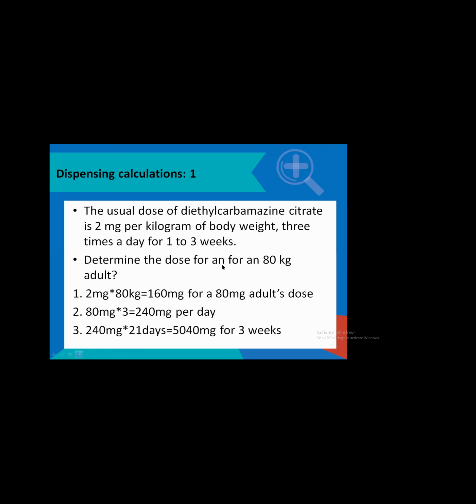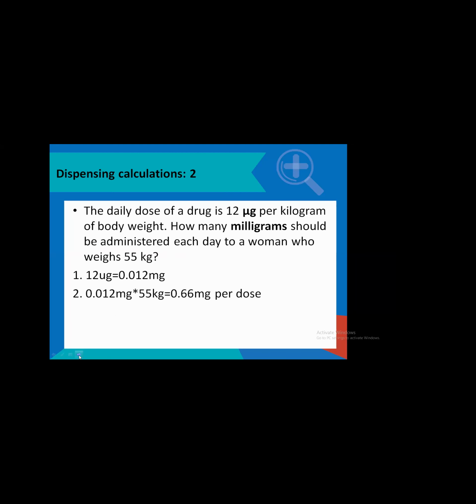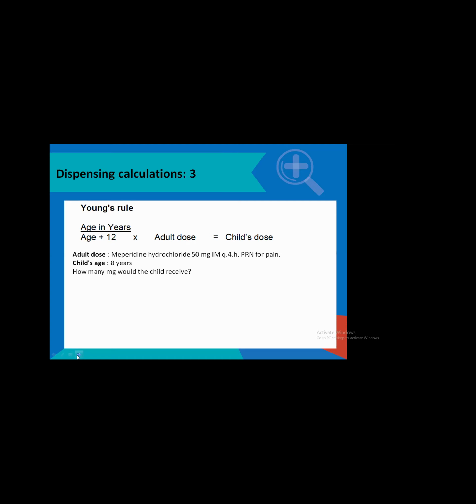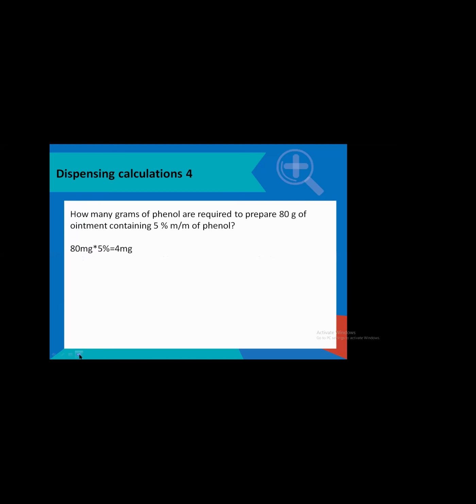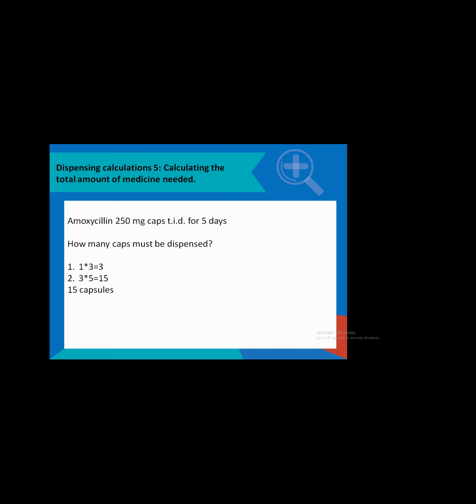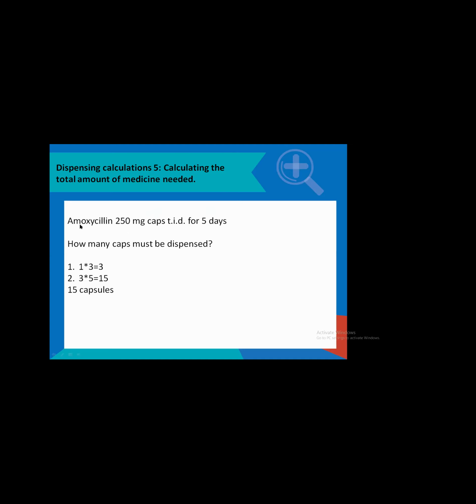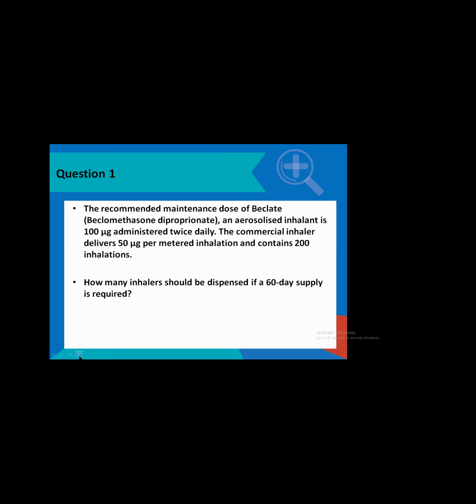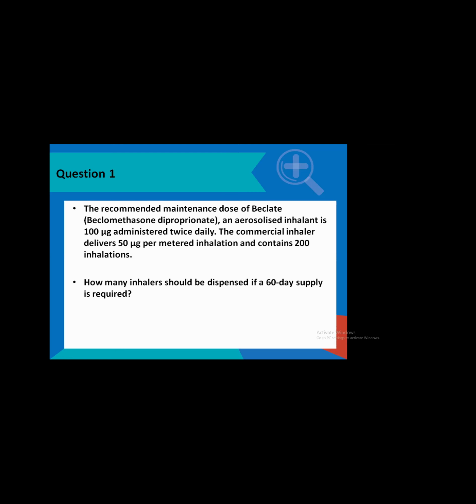Dispensing Virtual Lecture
Our weekly virtual lecture. This week we were covering dispensing calculations.